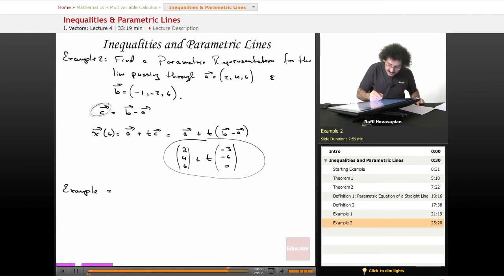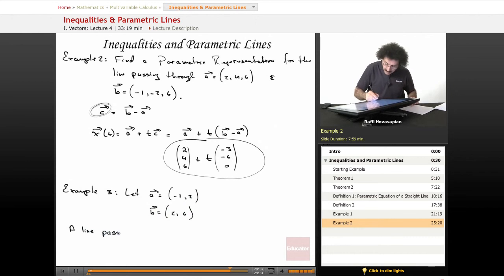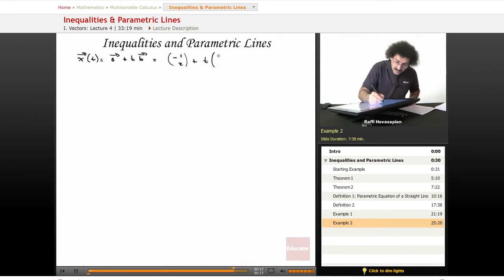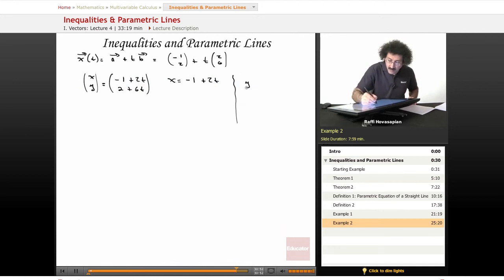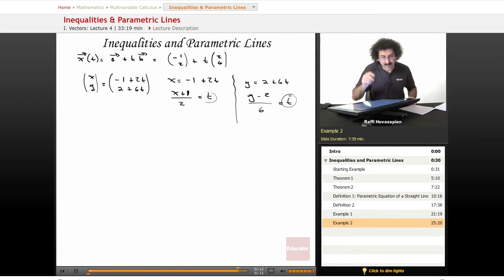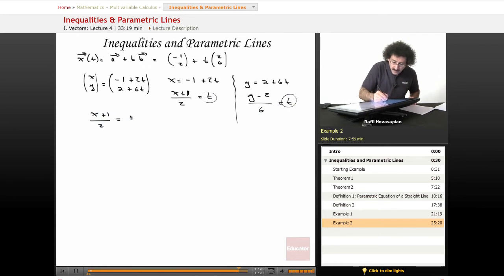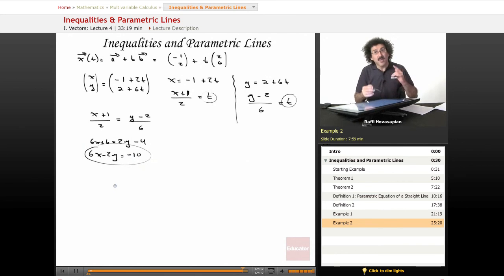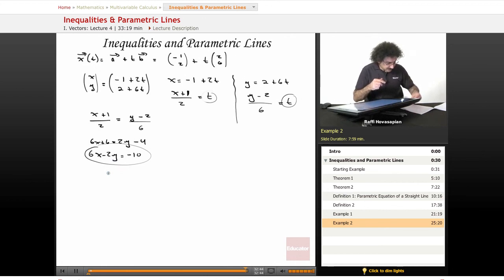Multivariable Calculus: Inequalities & Parametric Lines